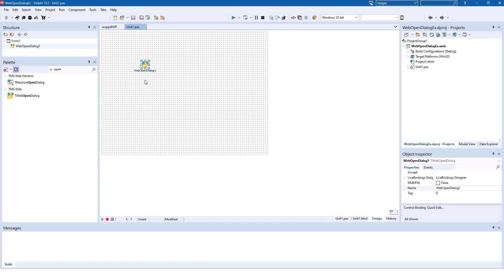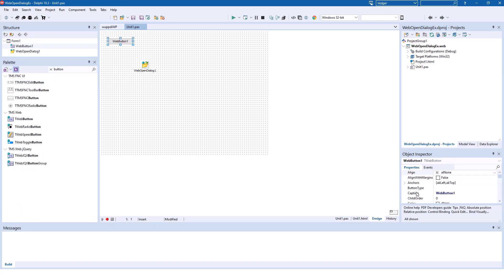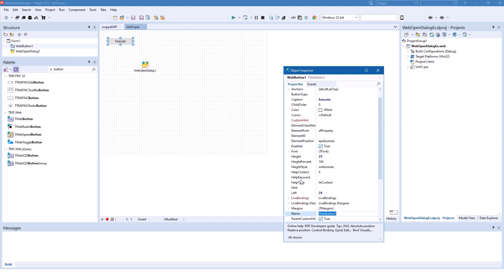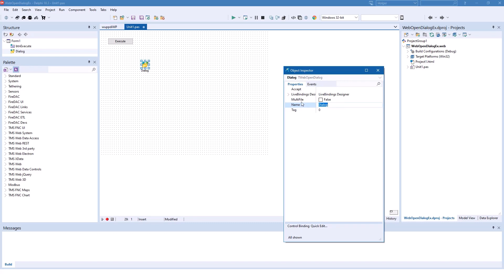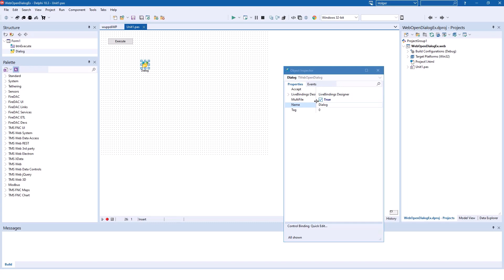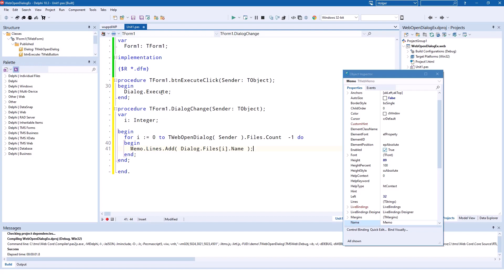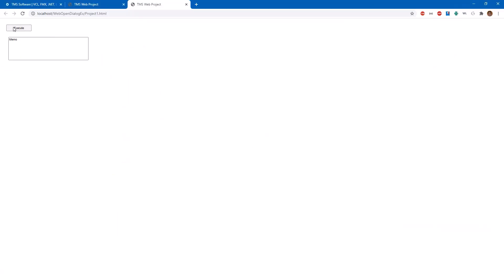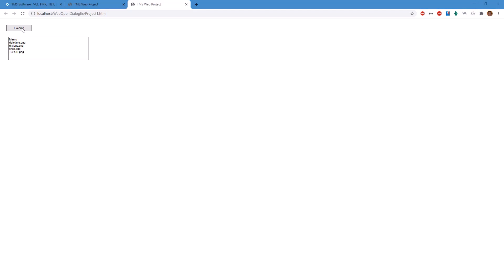TMS WEB Core v1.4: TWebOpenDialog: How to use the dialog and select files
Learn all about using TWebOpenDialog for selecting files in web development! This video breaks down the basics, from choosing file types to handling multiple selections.

ABOUT:
TMS software, established in 1995, is a software development company specialized in: